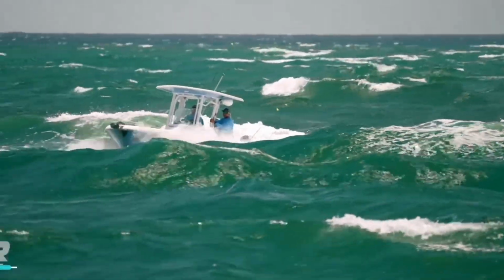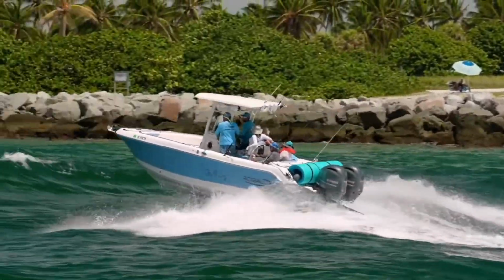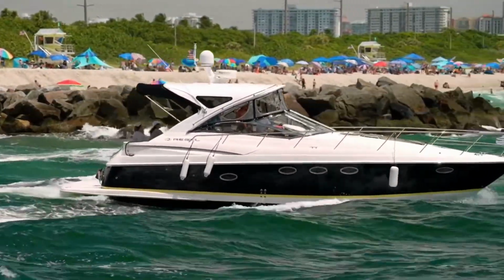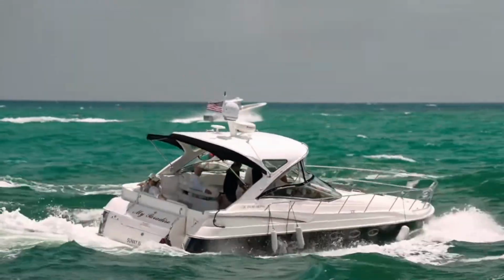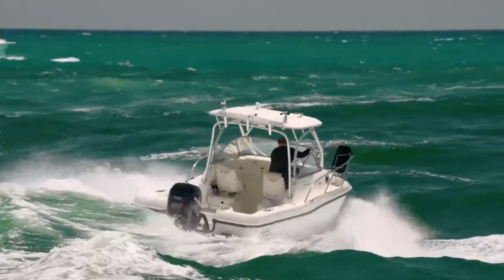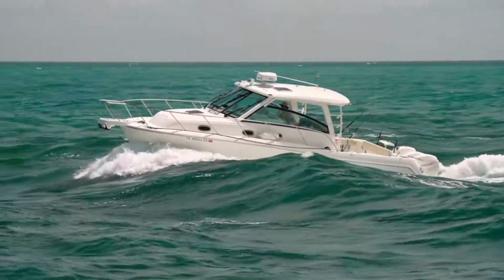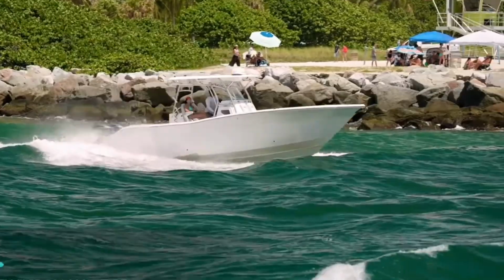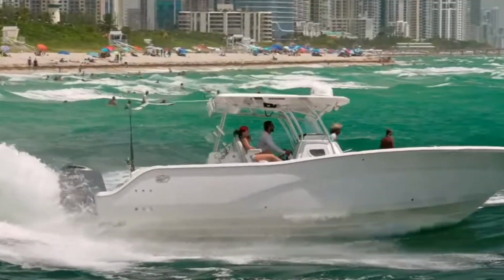BIG WAVES ARE NOT STOPPING THIS GUY! | Boats vs Haulover Inlet